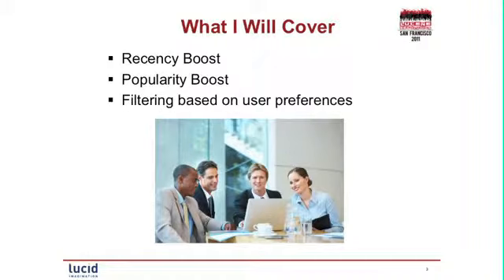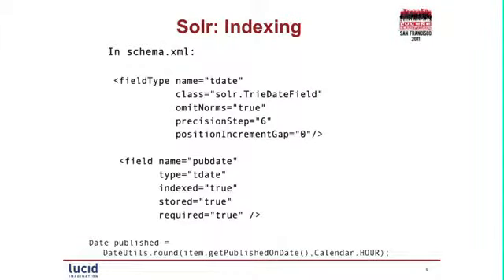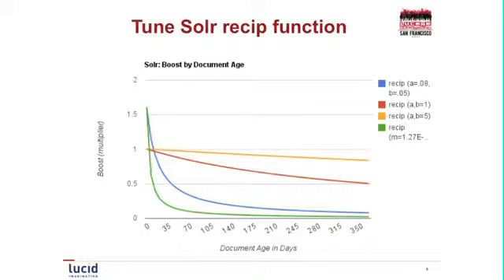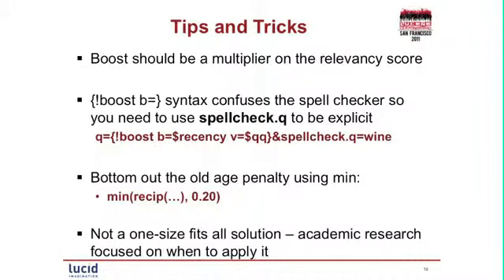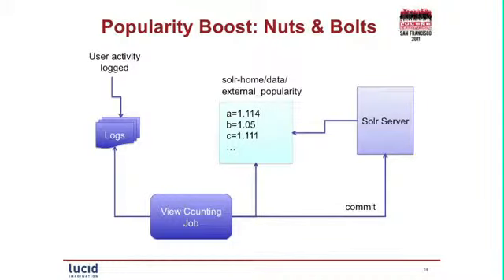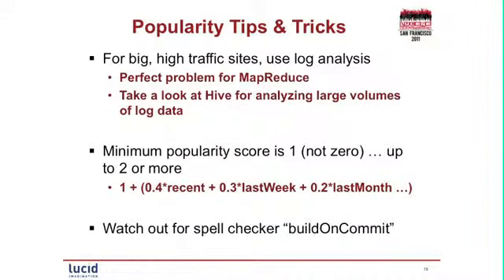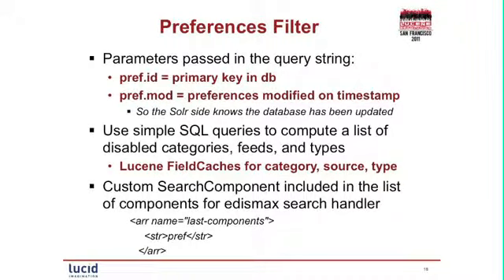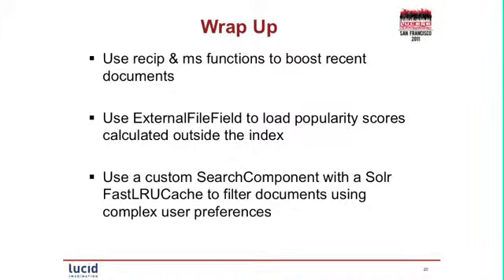Boosting Documents in Solr by Recency, Popularity and Personal Preferences, Timothy Potter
Attendees with come away from this presentation with a good understanding and access to source code for boosting and/or filtering documents by recency, popularity, and personal preferences. My solution improves upon the common "recip" based solution for boosting by document age. The framework also supports boosting documents by a popularity score, which is calculated and managed outside the index. I will present a few different ways to calculate popularity in a scalable manner. Lastly, my solution supports the concept of a personal document collection, where each user is only interested in a subset of the total number of documents in the index. My presentation will provide a good example of how to filter and/or boost results based on user preferences, which is a very common requirement of many Web applications.